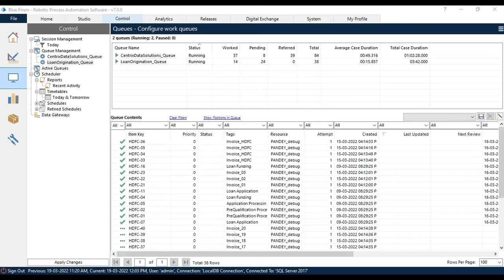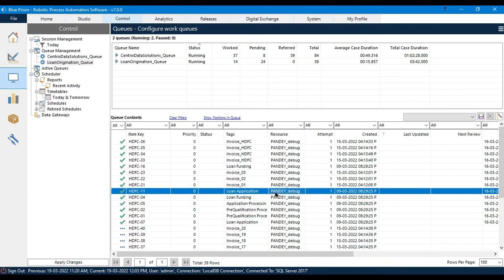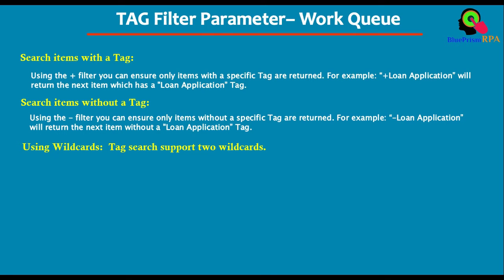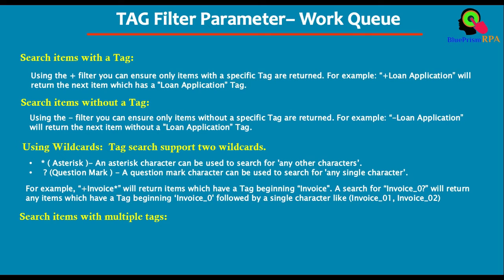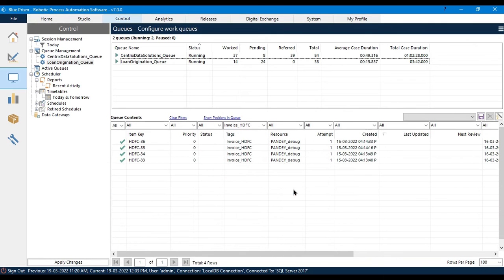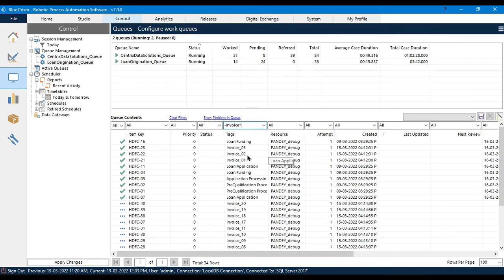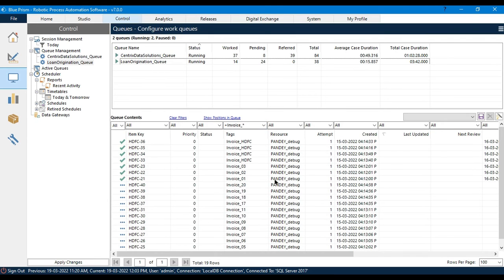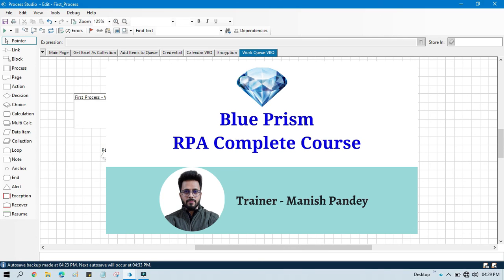Tag Filter in Control Room Work Queue Blue Prism | Work Queue Tags Blue Prism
👉Video Agenda - Filtering by Tags in Control Room Blue Prism
Work Queue Tags Blue Prism